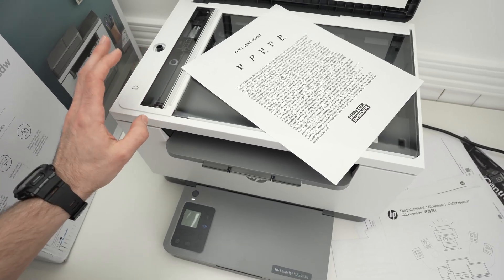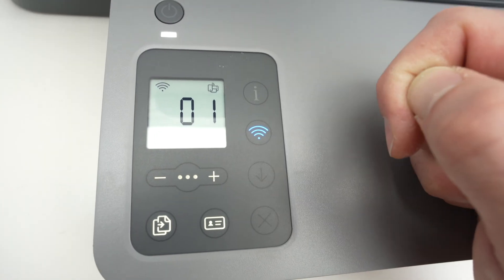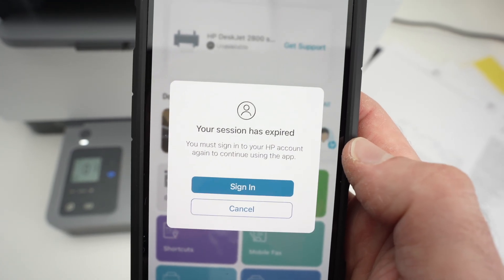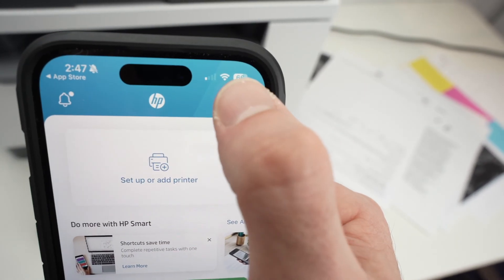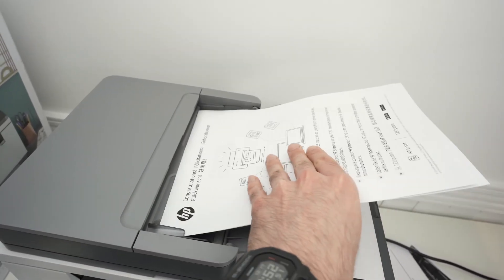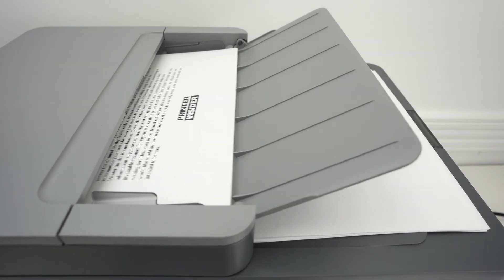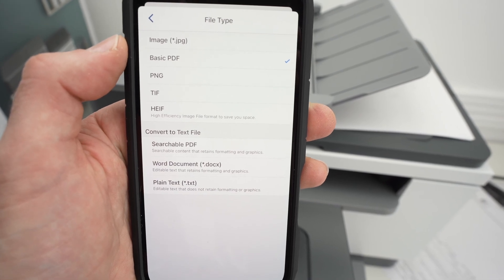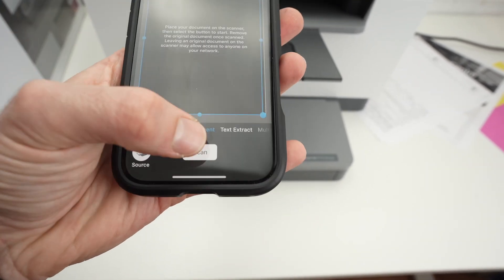How to Use the Scanner on the HP LaserJet MFP M234sdw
Step by step guide on how to scan using both scanners of the HP LaserJet MFP M234sdw laser printer.

Amazon Links↓↓
The printer:
➜LaserJet MFP M234sdw
Compatible toner for this printer:
➜HP 134A Black Toner Cartridge
➜HP 134X Black High-yield Toner Cartridge
Compatible accesories: